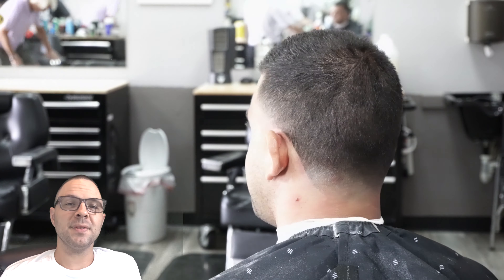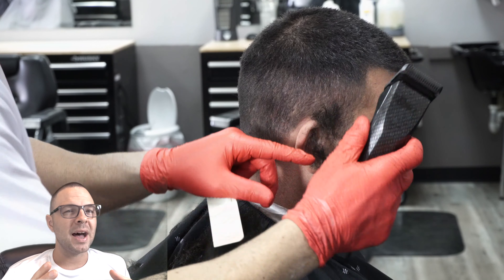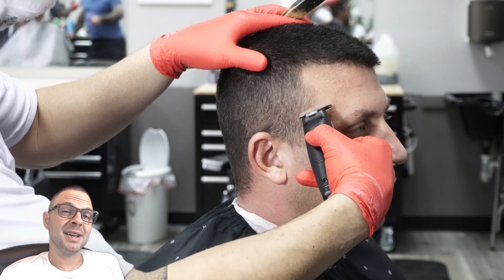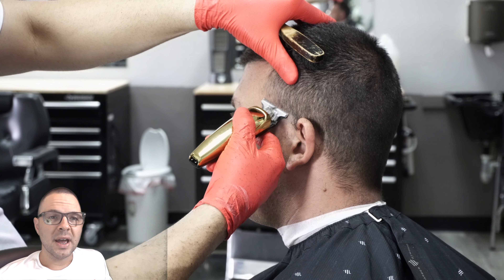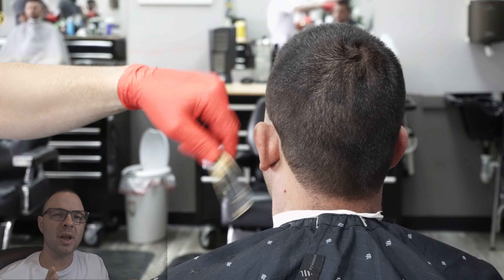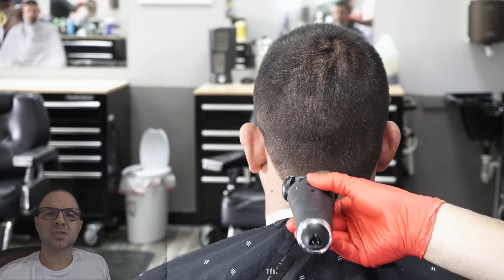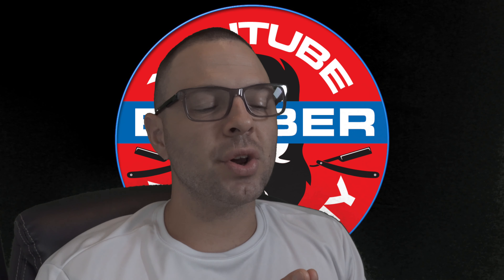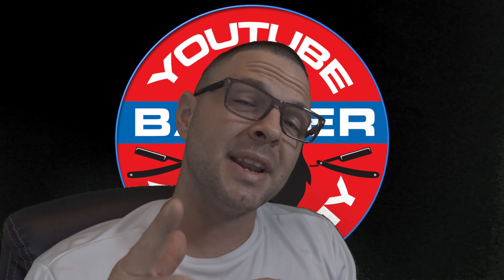Taper Fade | 🔪💈🚨Barber School Online🚨🔪💈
Code: Eddie

AMAZON LINKS

STREAM CAMS FOR THE SHOW:
4k Logitech Web cams